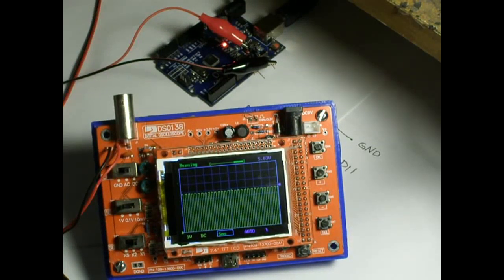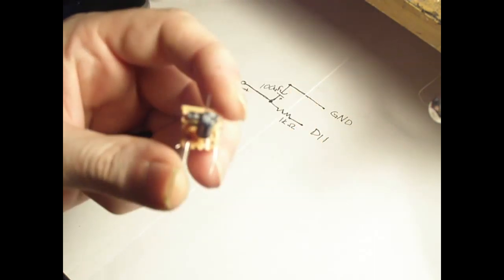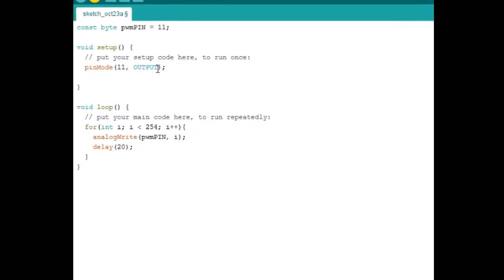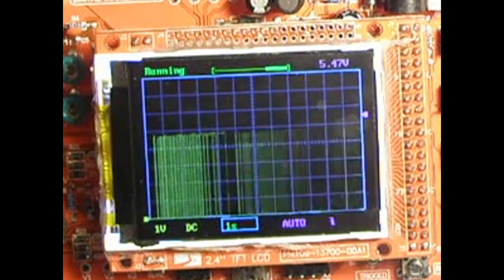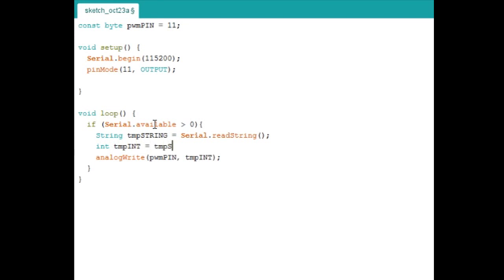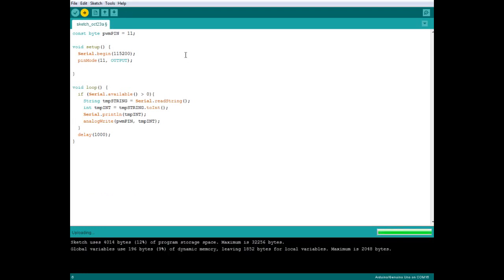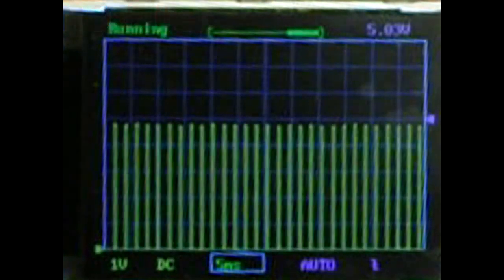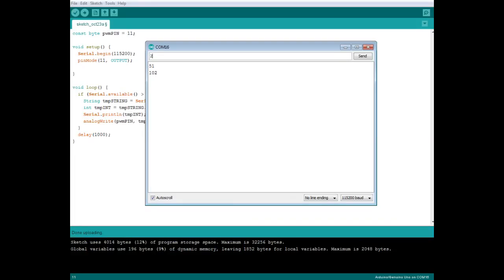Low-Pass Filter Arduino PWM DAC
In this demonstration i compare the output signals of a pwm pin with and without a low-pass filter.
Schematic:

Parts List:
        1k Resistor
        100uF electrolytic capacitor

Script for Caption:
        "If your familiar with electronics or
frequencies then you've probably heard
of a low pass filter, and in this video
i am going to talk about LP filters and
why i use them on Arduino projects.

a low-pass filter is used to filter
frequencies lower than the cutoff value.
A basic low pass filter consists of only
2 components. A resistor and a capacitor.
for my values I've chosen a 1k ohm resistor
and a 100uf Capacitor.

Here i am writing a simple loop
from 0 to 254. causing the duty cycle to
sweep from 0 to 99%, as we observe the duty
cycle and the voltage output on the oscilloscope.
you can see the duty cycle rise, and its wave
form.

Next i will write an example to control
the output duty cycle. This simply takes
a string input from the serial com and
converts it into integer so that it can
be written to the pwm pin.

using this program we can observe each pwm
pin at set values. this will allow us to see
the difference in signals at the set duty cycles.

this is what the signal looks like with
and without a filter at a value of 51, 102,
and 255

With this technique we have created a DC signal.

using this signal it is also possible to
feed voltage reference to things such as an LM317
power supply IC, or an op amp circuit. I haven't
tested with many resistor values but if you guys
use other values leave in the comments the values
and why you use those values.

That's it for now, i hope this video was
educational to new and modest Arduino
users. Have a good day."